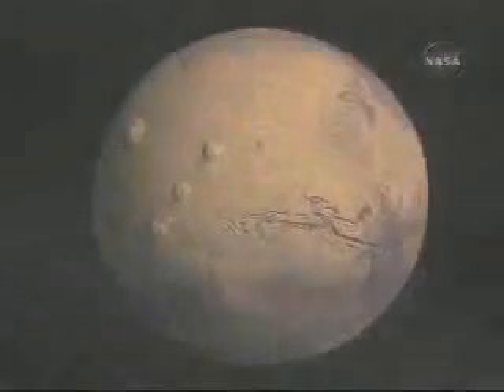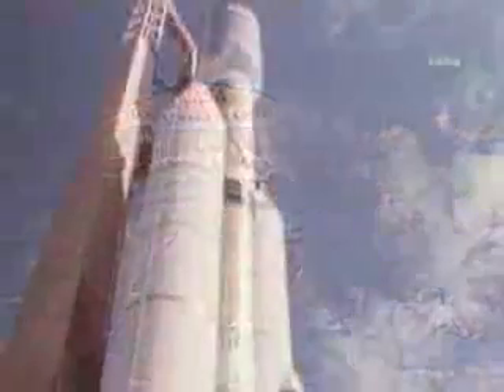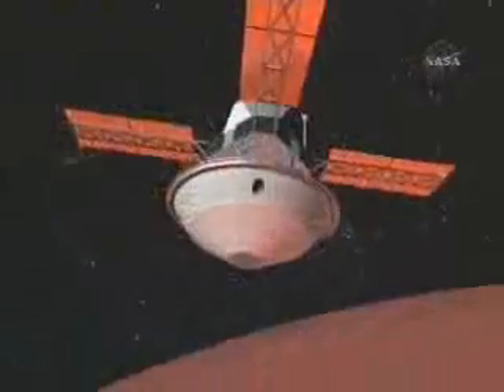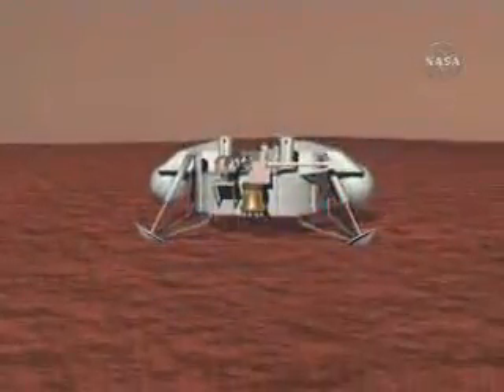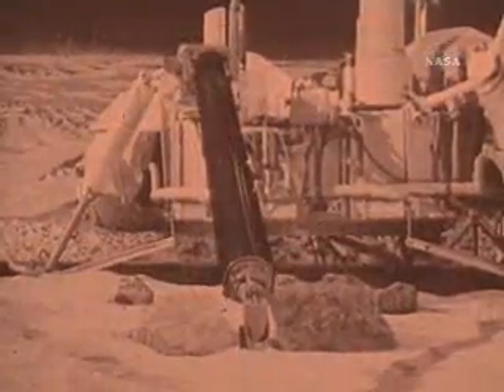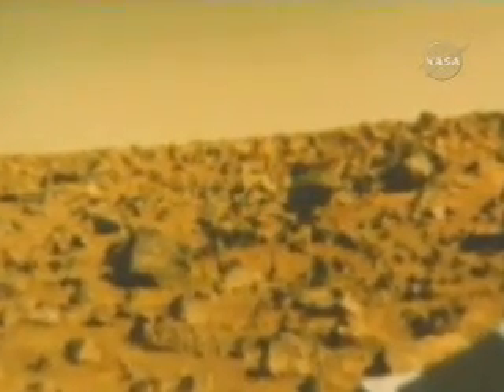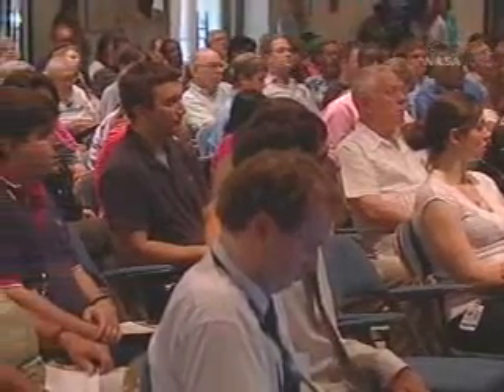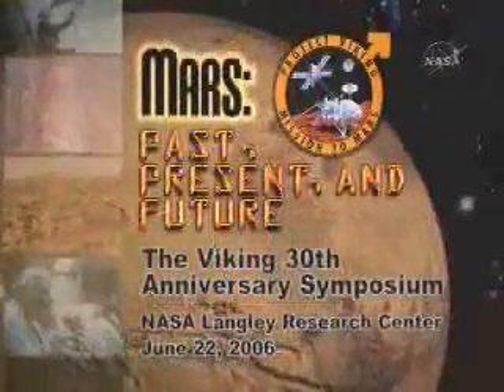Viking1: on July 20, 1976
NASA's Viking 1 became the first spacecraft to land on Mars and send back detailed pictures of the surface.